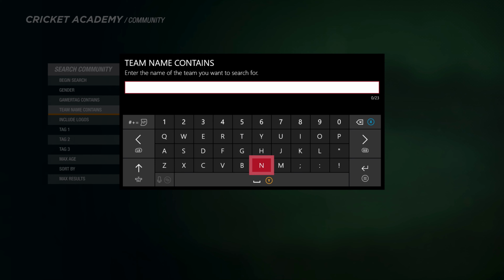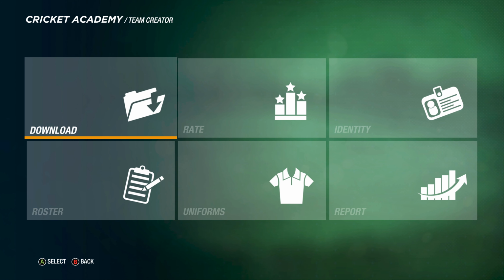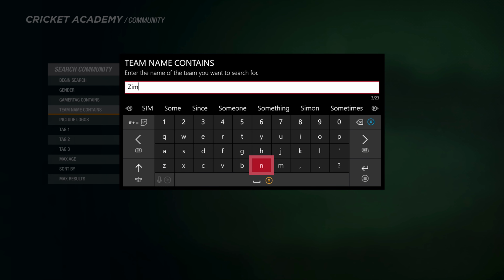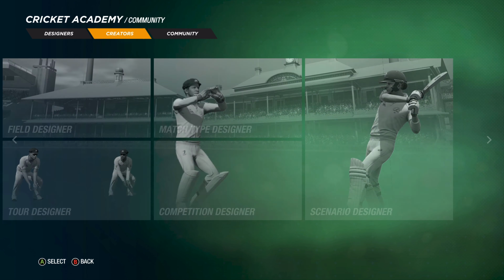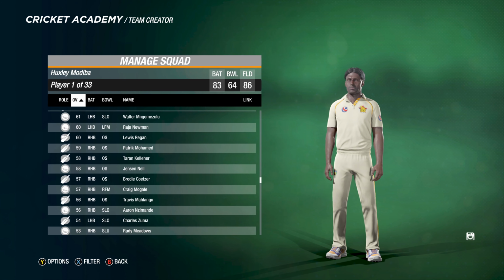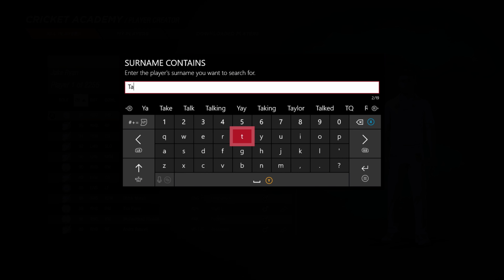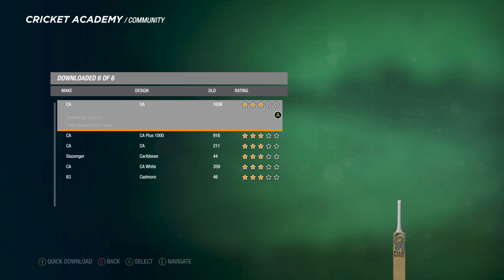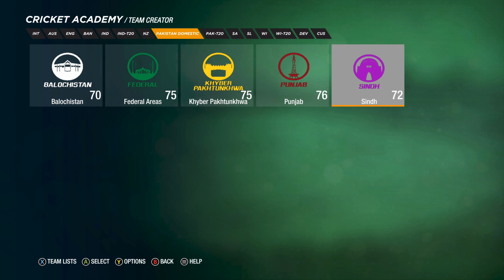Cricket 19 Tutorial - How To Get REAL TEAMS, PLAYERS & BATS!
Here's is the tutorial on how to get real teams with real players in Cricket 19